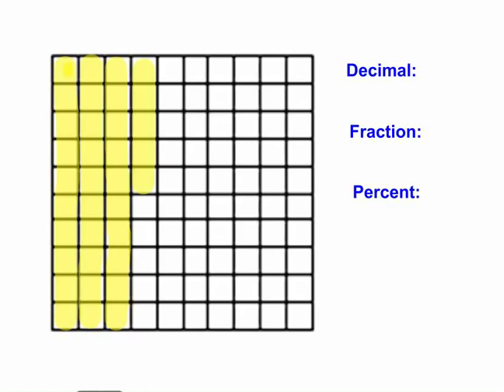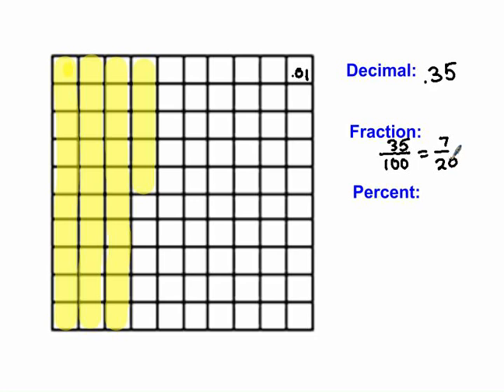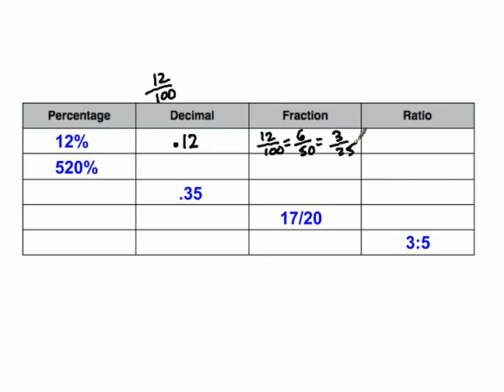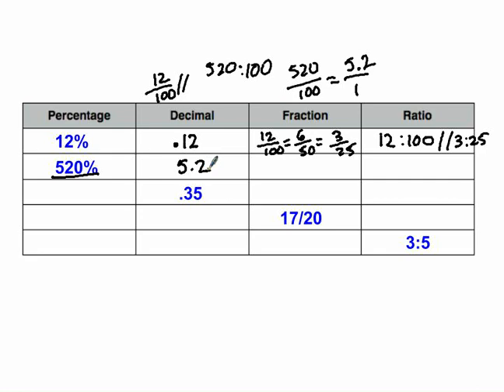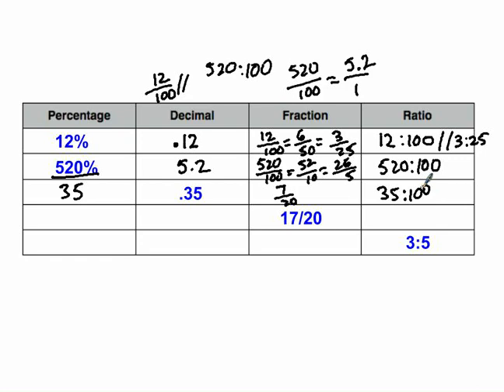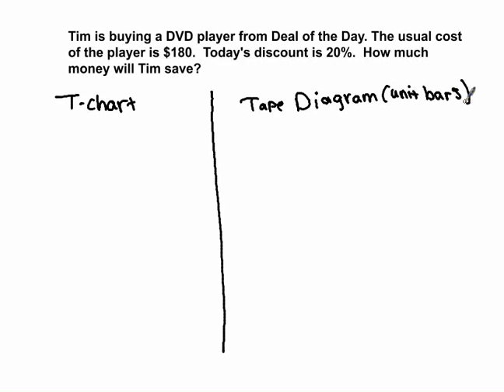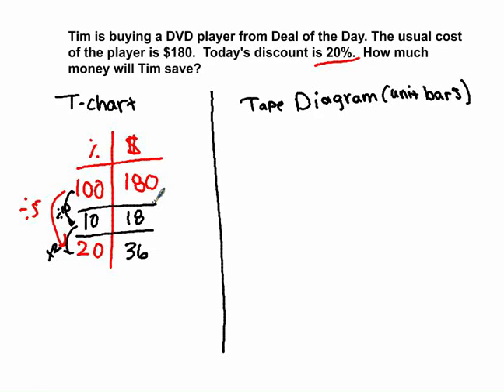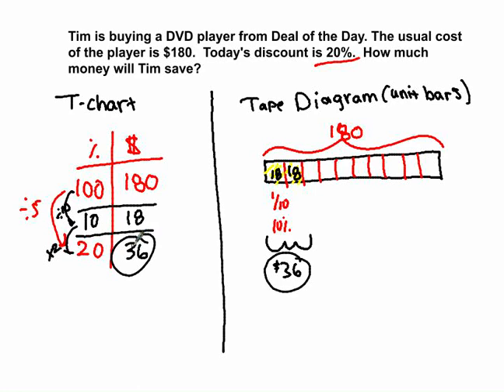Percents Lesson 24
Engage New York Lesson 24 Percents